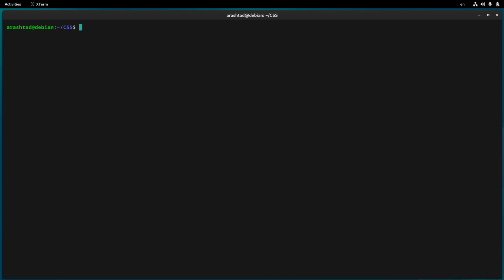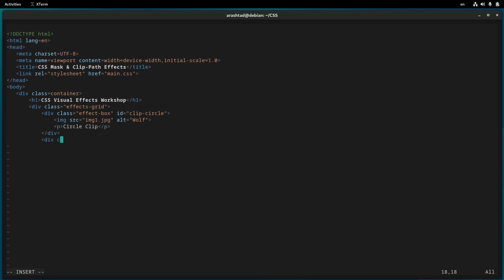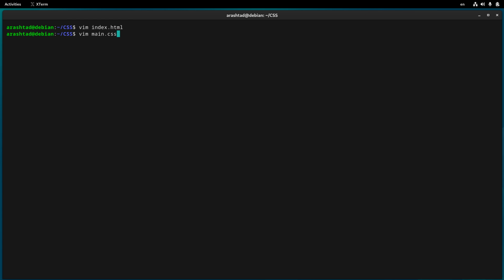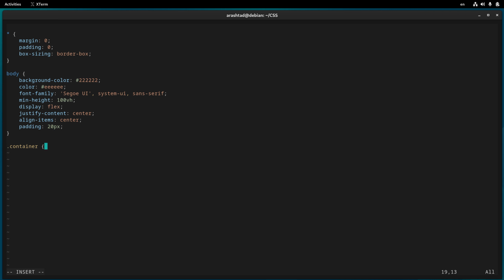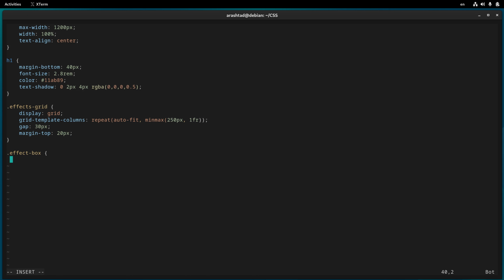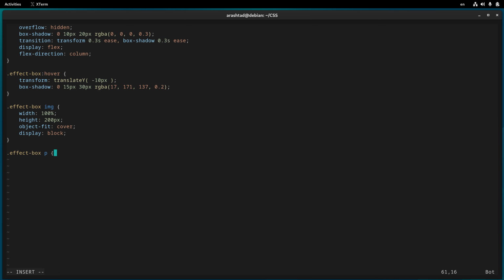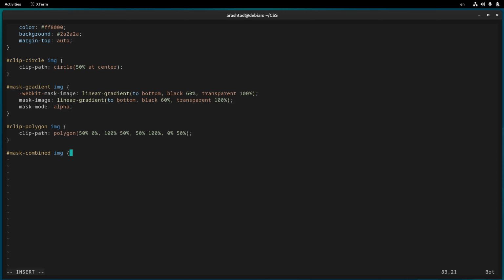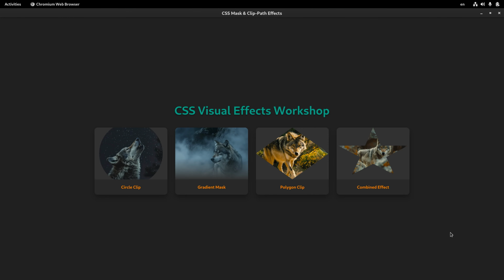Masks and Clip Paths for Precise Visual Effects in CSS